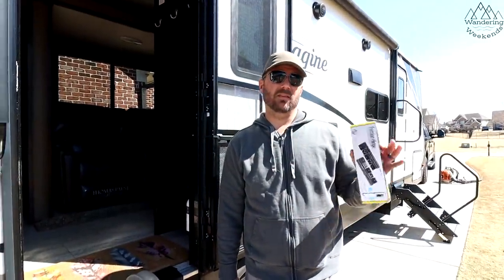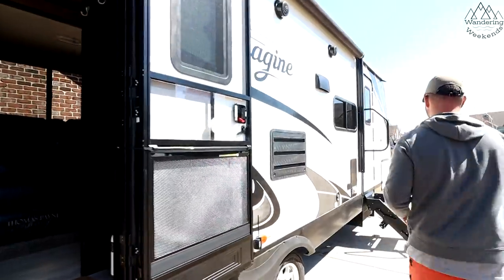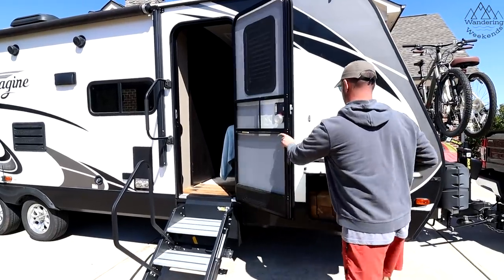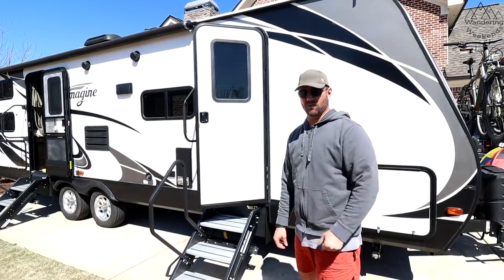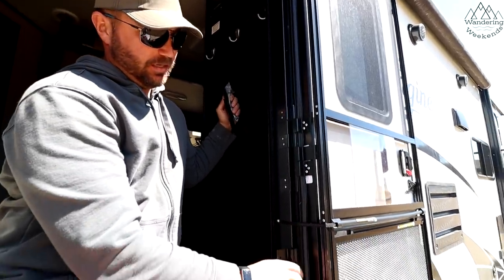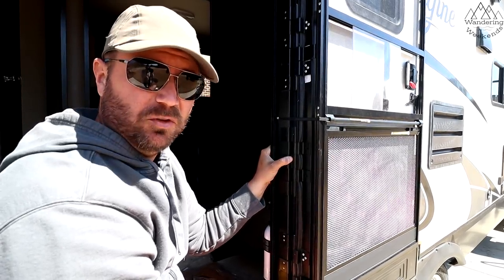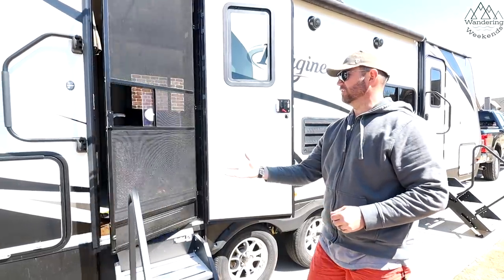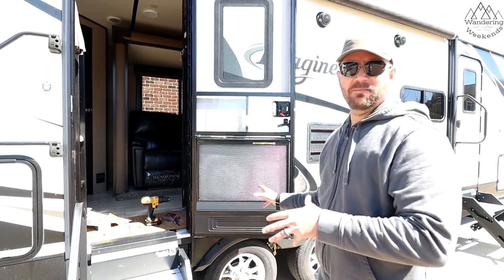Easily the Best RV Upgrade ANYONE Can Do In Less Than 5 Minutes.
If you aren't in a huge hurry this link will save you almost $20 ***at the exact time this was published the LCI site was down.  If the link doesn't work try again later***

If you need the hinge ASAP use this link (but it's more $$)

AMAZON STORE

CAMERA GEAR